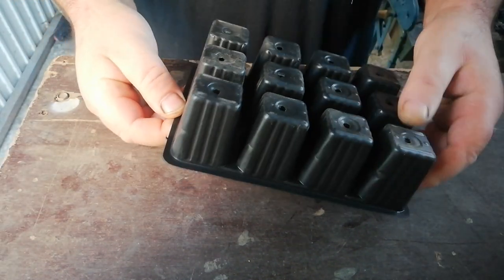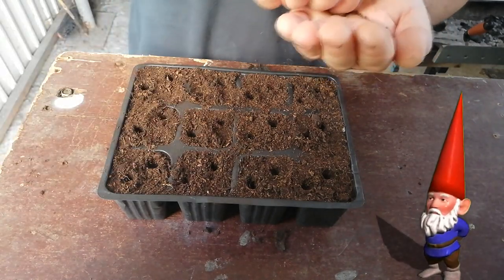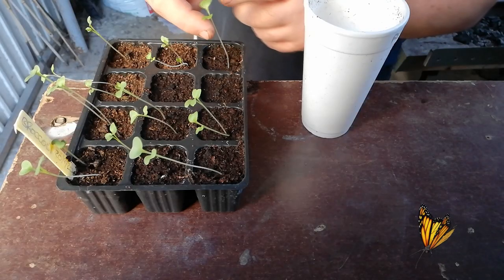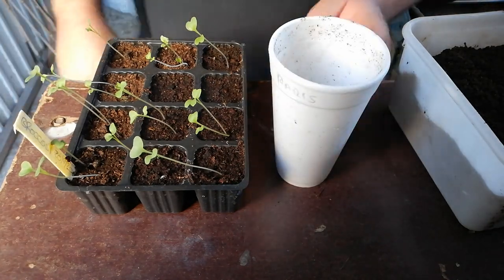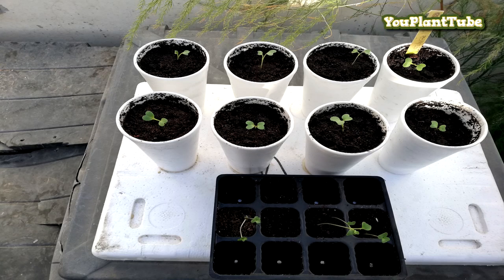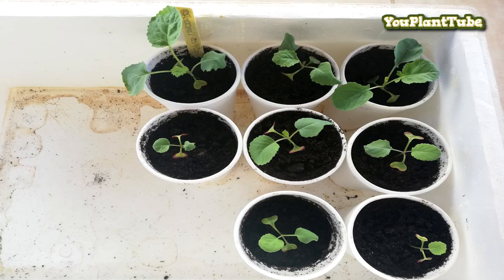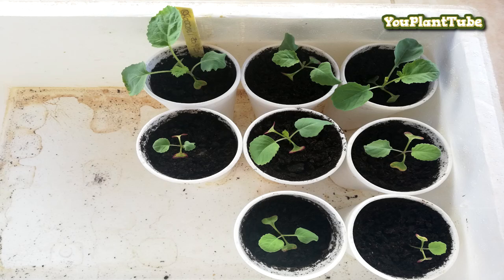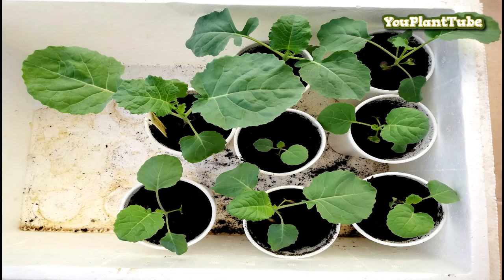Broccoli Sprouts / time-lapse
☕️ SUPPORT
This video contains the Exciting and fascinating process of germination planting a seed and then a time-lapse video of the germination process for 10 days without a grow light.
Time-lapse Broccoli Sprouts is just a baby version of broccoli.